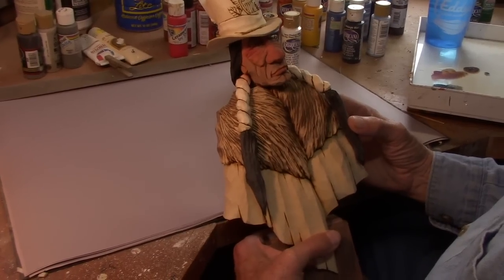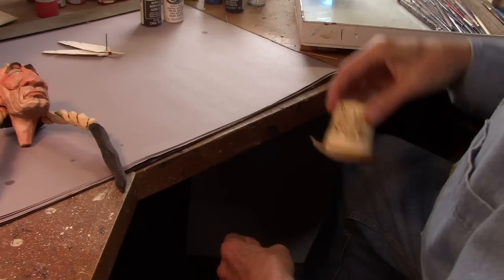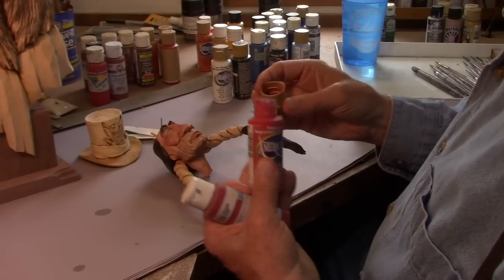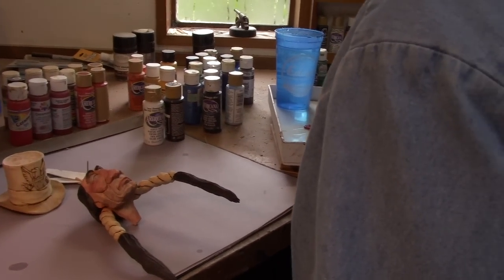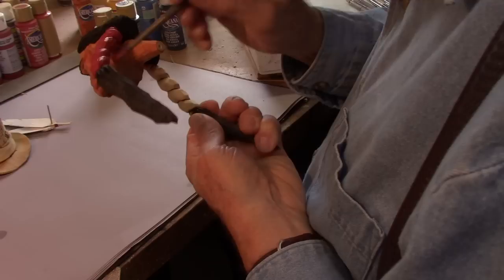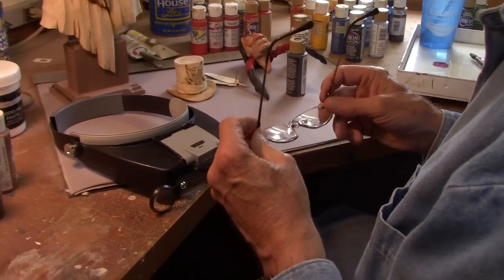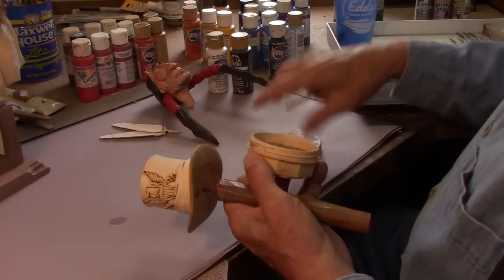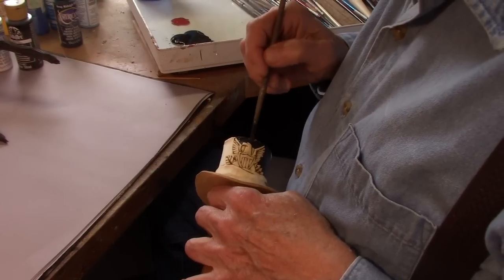White Eagle - Painting The Bust - Part 2